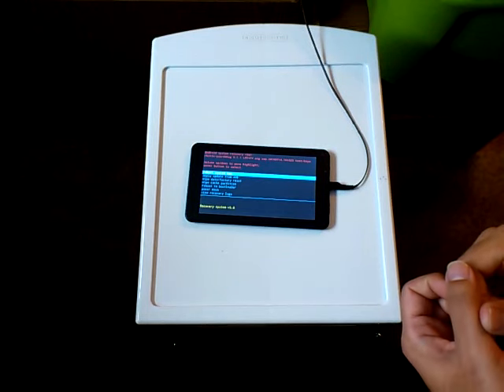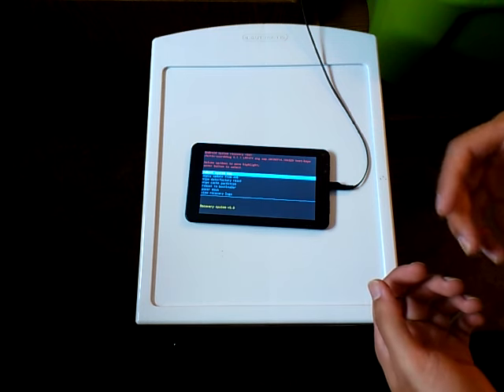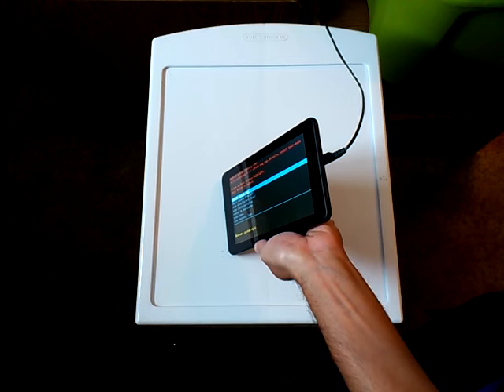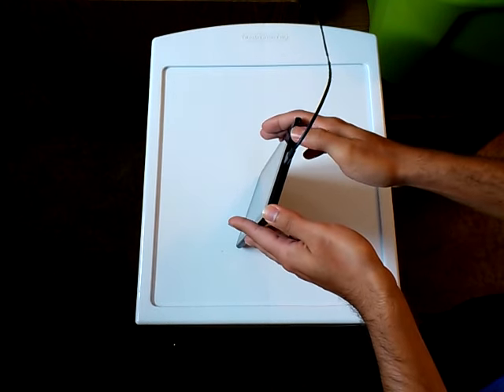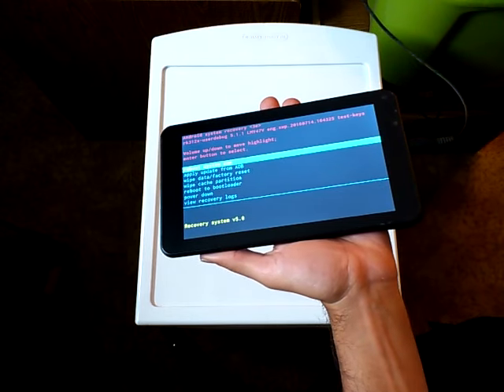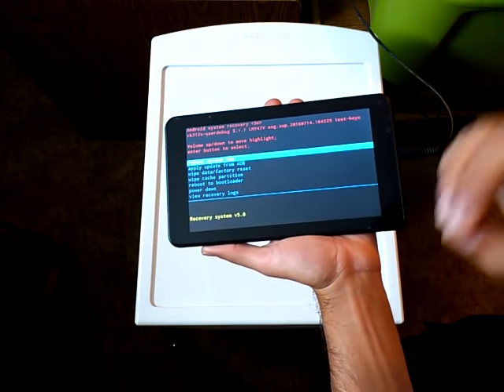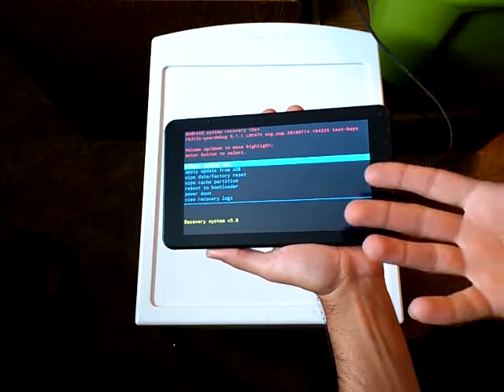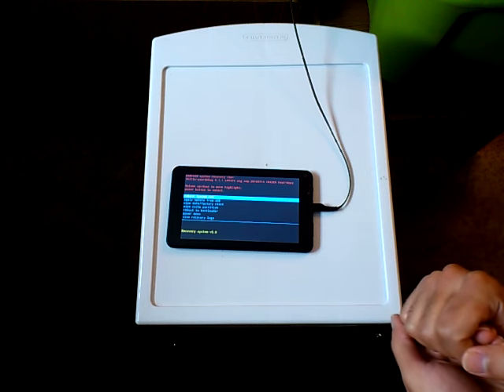How to wipe, reset or reboot your device all outside and before the Android operating system loads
WARNING - I will NOT be held responsible for any damages the methods shown in this video may cause to yours or someone else's hardware, software, and/or data, including loss of use of such devices and/or loss of data and/or loss of profits from the resulting inability to use such devices and data. Any information or program you choose to put into use from this video is done AT YOUR OWN RISK. As a precaution, I recommend backing up any irrecoverable data before installing and using ANY new software(s), including those shown in this video.

If you have an Android device (smartphone or tablet) where you cannot access the Android operating system (upon trying to boot your device, your device crashes, hangs, locks up, freezes, the user interface is completely non-responsive, or you cannot reboot your device, your device is stuck in a boot loop, maybe you only see the Android splash screen when you start up the device, maybe you see nothing but a blank screen, whatever the scenario) there exists a recovery screen (recovery system) where you can wipe, reset or reboot your Android device all outside and before the standard bootup procedure. Ensure your Android device is fully charged and is plugged into a power source before doing this! Once done, from an off-state, you want to boot your Android device by holding the sleep/wake on/off button as well as one of the volume keys. On a Hipstreet Micron IPR200 7DTB41-8GB tablet, the hotkey combination to hold while booting is the power key and the volume up + key. The Android Recovery System allows options such as reboot system now, apply update from ADB, wipe data factory reset, wipe cache partition, reboot to bootloader, power down, and view recovery logs. You should always try the simplest solution first, such as 'reboot system now' before doing something grave such as wipe factory data reset.